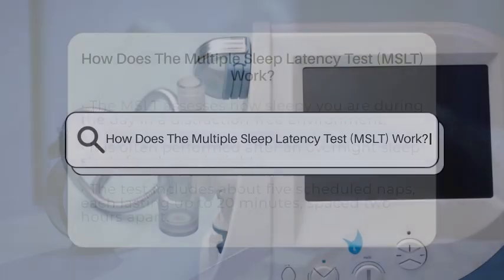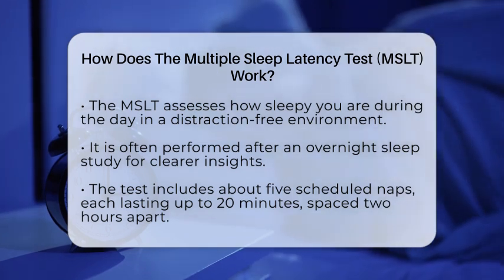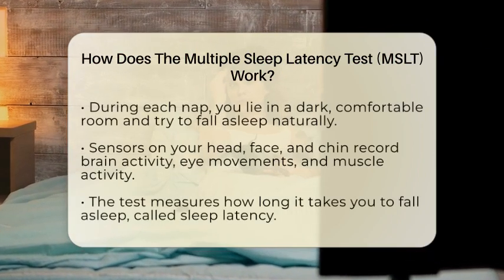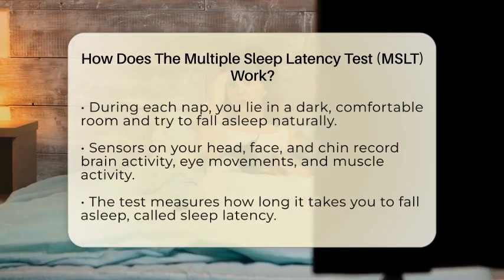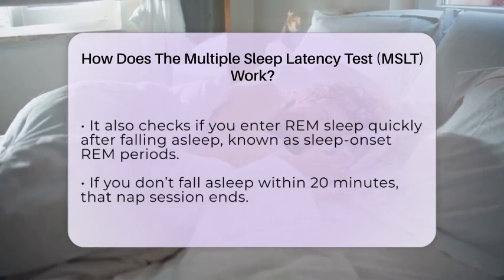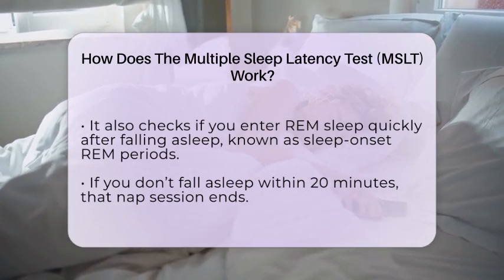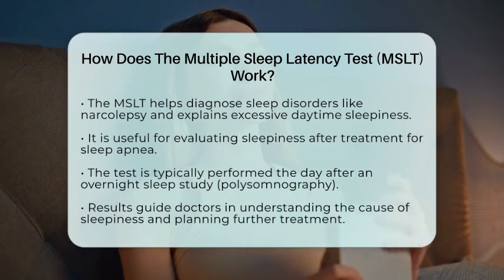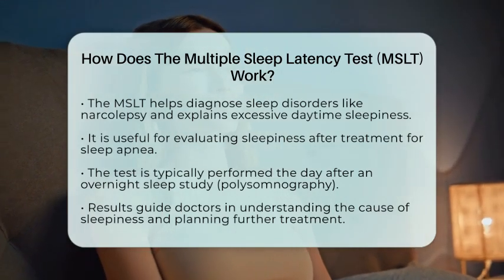How Does The Multiple Sleep Latency Test (MSLT) Work? - Sleep Apnea Support Network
How Does The Multiple Sleep Latency Test (MSLT) Work? Curious about how sleep specialists evaluate daytime sleepiness and diagnose sleep disorders? In this video, we'll explain how the Multiple Sleep Latency Test (MSLT) works and why it's an important tool in sleep medicine. We'll start by describing what the MSLT is and how it fits into the process of diagnosing conditions like narcolepsy and assessing residual sleepiness after sleep apnea treatment. You'll learn about the steps involved in the test, including scheduled naps, the use of sensors to monitor brain activity, eye movements, and muscle tone, and how these measurements help determine how quickly you fall asleep and whether you enter REM sleep. We’ll also discuss the significance of sleep latency and sleep-onset REM periods in understanding sleep patterns. Additionally, we'll explain how the MSLT complements overnight sleep studies, such as polysomnography, to provide a comprehensive picture of your sleep health. Whether you're experiencing persistent daytime sleepiness or are simply interested in sleep science, understanding how the MSLT works can help you better grasp your sleep health and guide your treatment options.

About Us: Welcome to the Sleep Apnea Support Network, your go-to source for everything related to sleep apnea. We cover a wide range of topics including sleep apnea symptoms, obstructive sleep apnea, CPAP therapy, causes of sleep apnea, diagnosis, and various treatment options. We also discuss sleep study testing and lifestyle changes that can help manage sleep apnea. Our aim is to provide you with accurate, easy-to-understand information to help improve your sleep health. The content provided is for general informational and educational purposes only. It is not intended to substitute for professional medical advice, diagnosis, or treatment. Never disregard professional medical advice or delay seeking it because of something you have seen in this content. Never rely on this information in place of consulting with qualified healthcare professionals. The creators and distributors of this content are not responsible for any adverse effects or consequences resulting from the use of any suggestions, preparations, or procedures described in this material. Always consult with your healthcare provider before starting any new health-related practice or program.